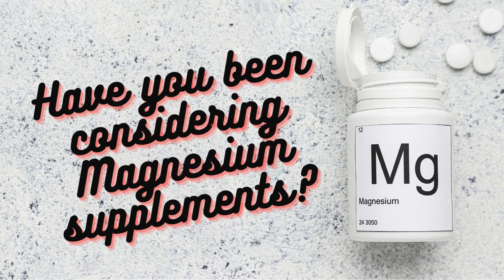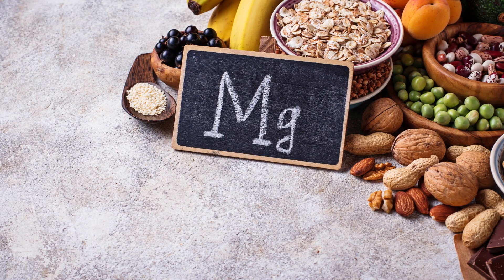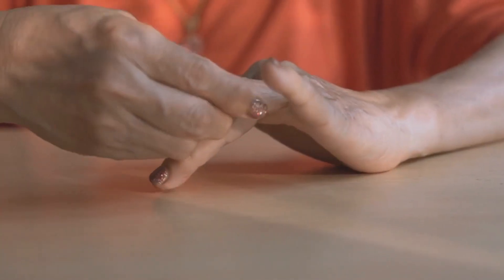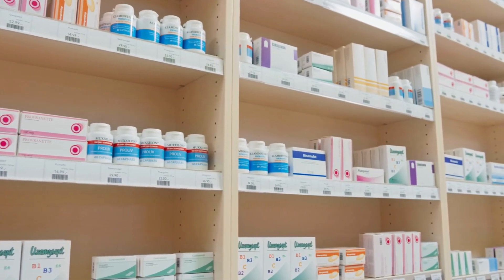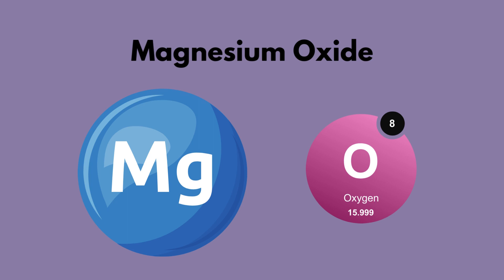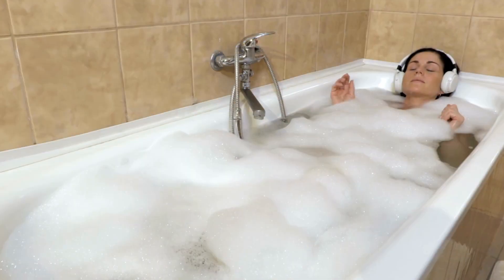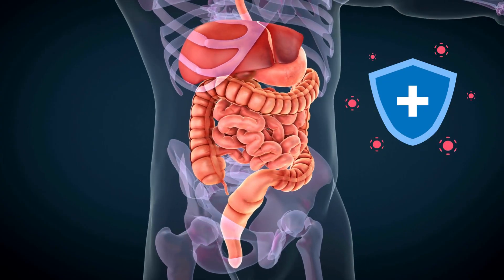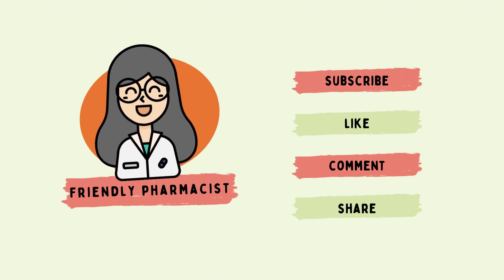The BEST and WORST forms of Magnesium: Choosing the right one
If you have been thinking about trying magnesium, then this is a great guide to start with. If you have been taking magnesium for some time and haven't felt any benefits, then maybe you are taking the wrong type of magnesium. In this video, we explain what the different types of magnesium can do for you, and how you can pick the right one for you.

🌟 Unlocking the Power of Magnesium: How to Choose the Best Supplement for You 🌟

If you have been thinking about trying magnesium, then this is a great guide to start with. If you have been taking magnesium for some time and haven't felt any benefits, then maybe you are taking the wrong type of magnesium. Magnesium is a crucial mineral for your body's well-being, but not all magnesium supplements are created equal. We'll guide you through the various types of magnesium, their benefits, and how to select the perfect one for your needs.

🔍 What You'll Learn:

The importance of magnesium for overall health.
The key differences between common magnesium supplement types.
How to choose the right magnesium supplement based on your specific goals.

💡 Types of Magnesium Covered:

Magnesium Citrate
Magnesium Oxide
Magnesium Sulphate
Magnesium L-Threonate
Magnesium Glycinate

Whether you're looking to boost energy, support relaxation, or improve cognitive health, we've got you covered with expert advice. Make an informed decision and unlock the potential benefits of magnesium for your body.

👩‍⚕️ Always remember to consult with a healthcare professional before starting any new supplement regimen.

Your experience could help others make informed decisions too!